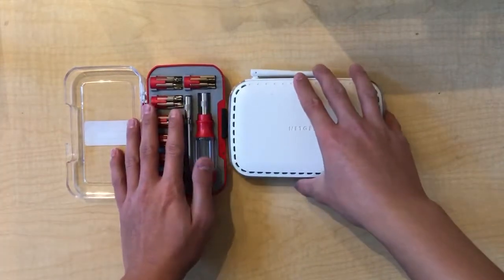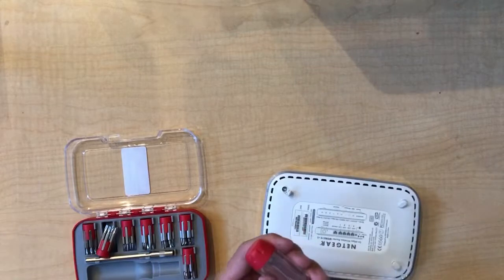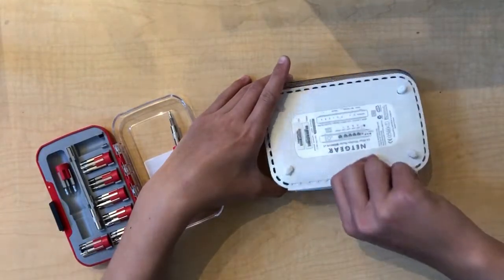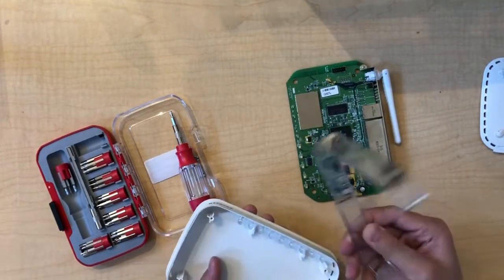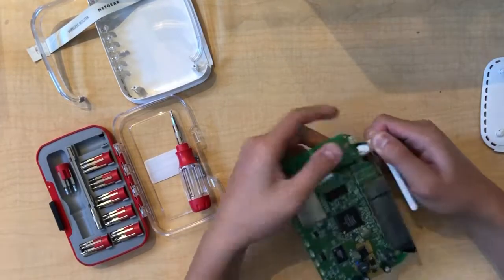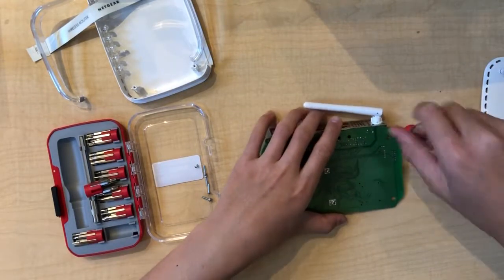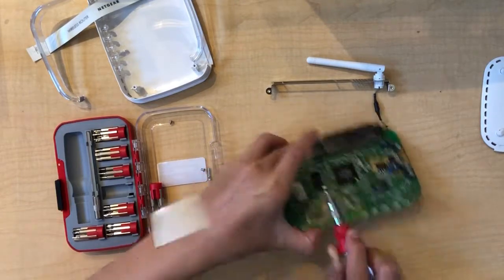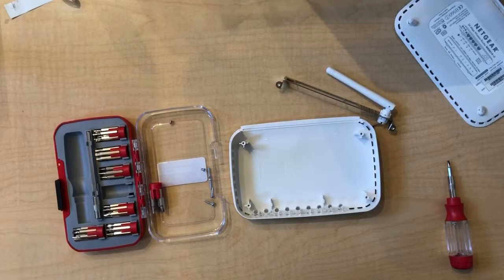Netgear Router Teardown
Today, I take apart a Netgear router...